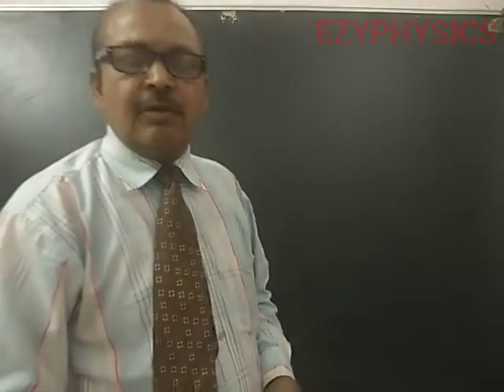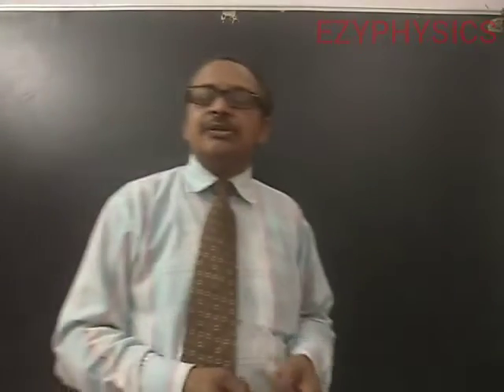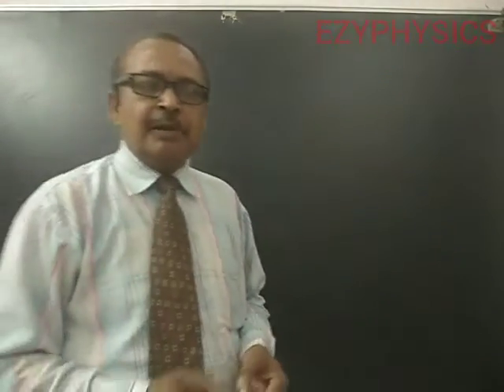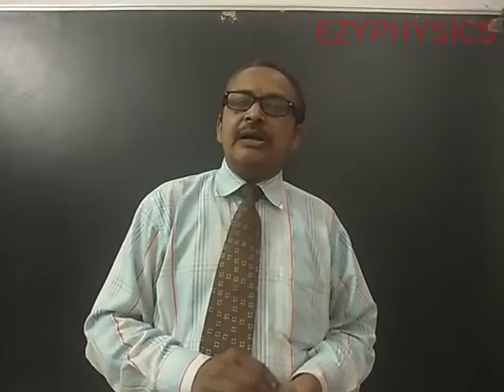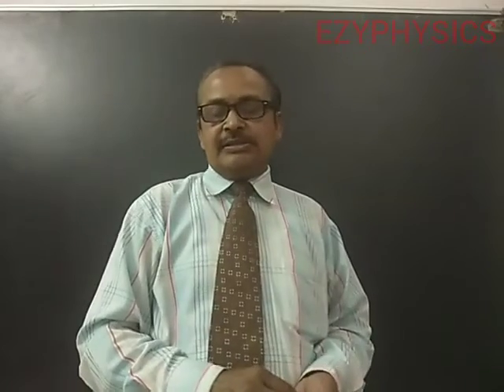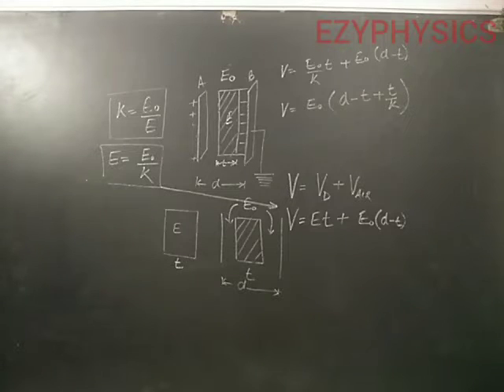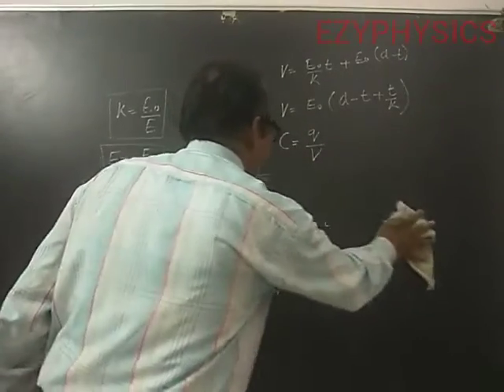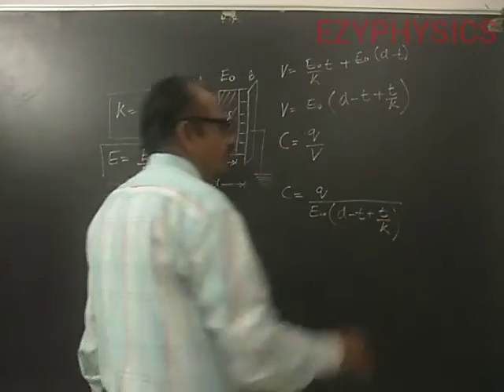XII.... Capacitance of a Capacitor having dielectric slab between plates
This video gives a very easy description of topic.